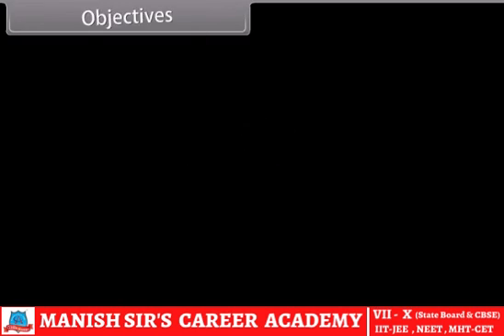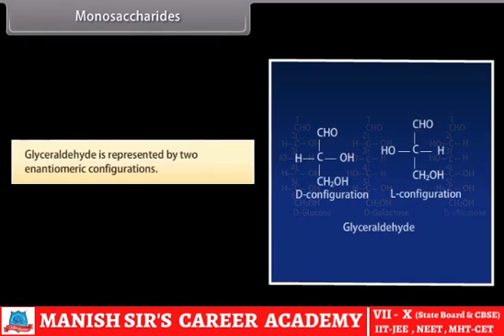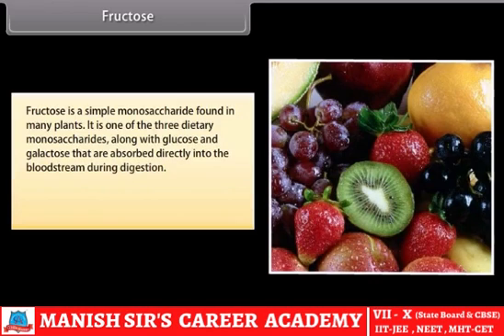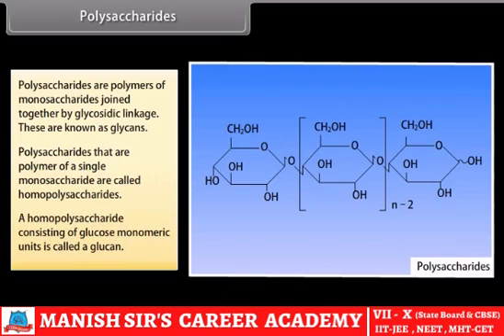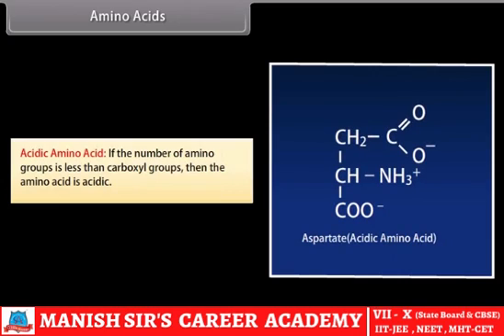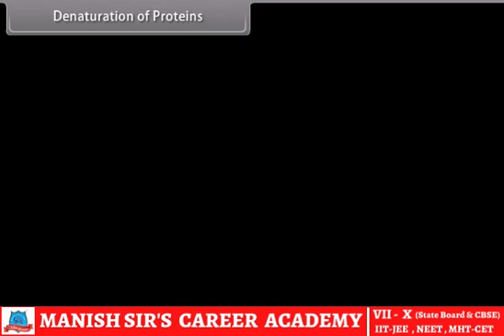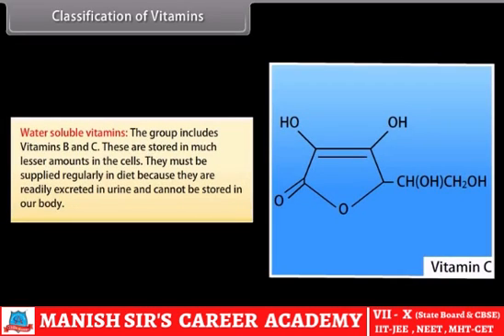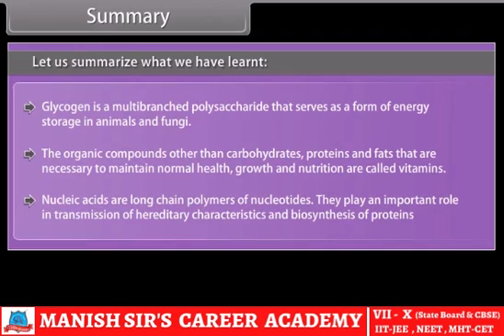Biomolecules | Chemistry science | biomolecules animated video| Manish sir career academy |class 12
Biomolecules class 12
Application & Uses
Conceptual learning
FREE for all the Learners
Animated video
Topic wise completion
Maharashtra board
CBSE board
NEET, JEE, MH-CET
Class 11
SCIENCE LEARNING
Location :- Mumbai, Maharashtra Nagar - Bhandup (West)